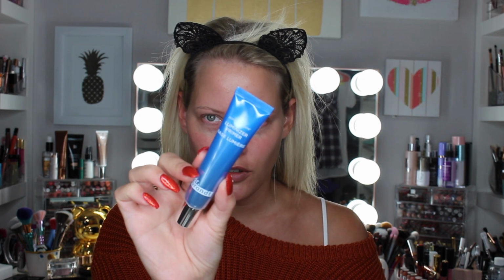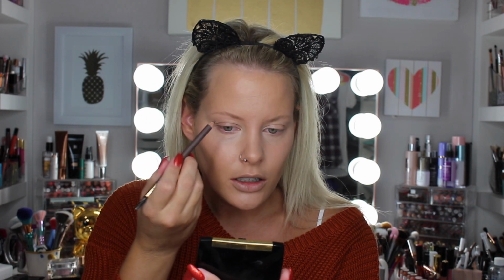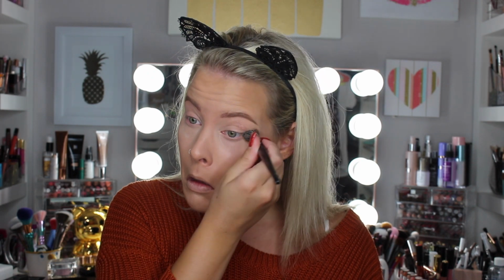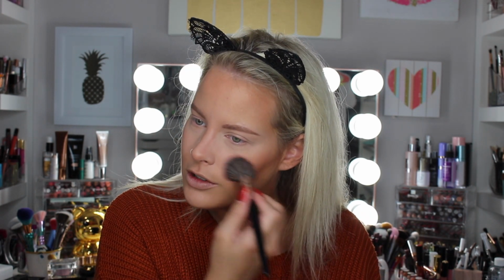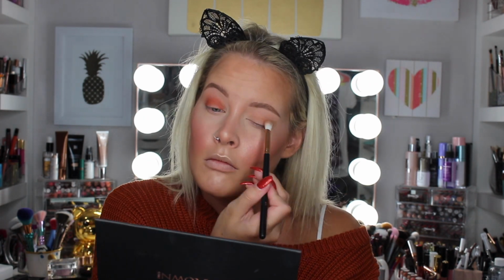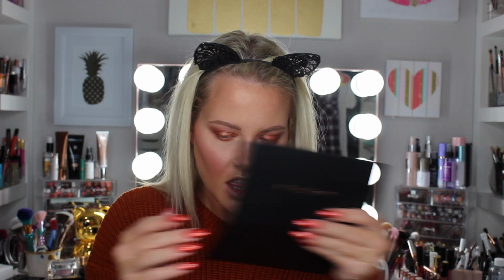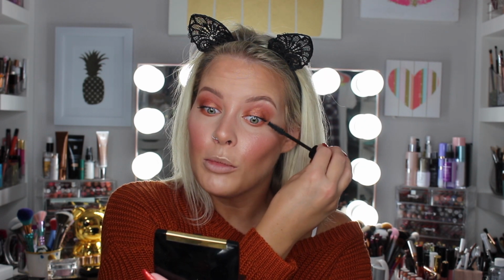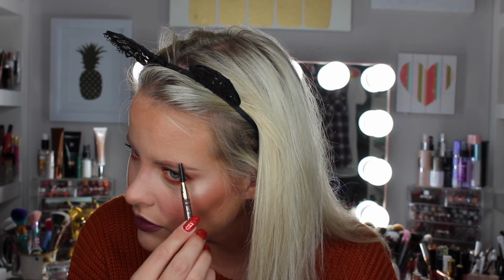First Impressions Makeup Tutorial | Brittany Elizabeth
Sephora PLAY!

xoxo
-britt